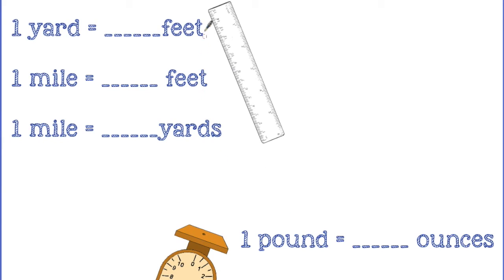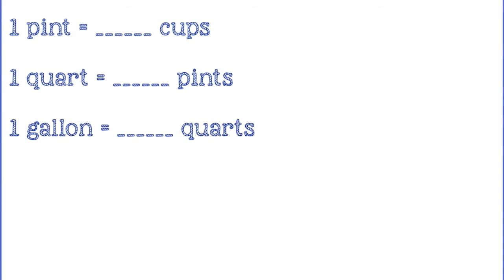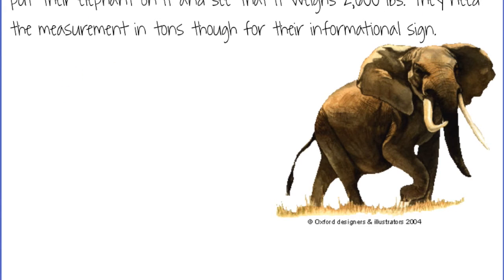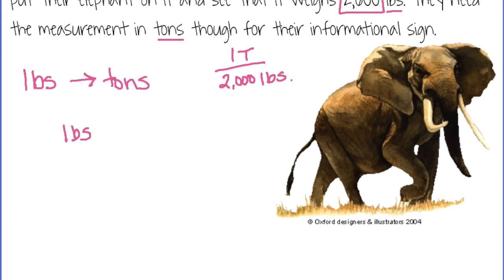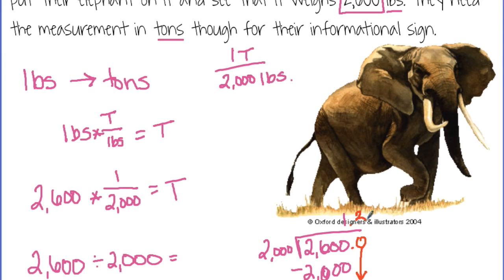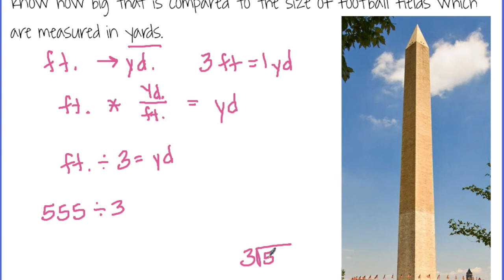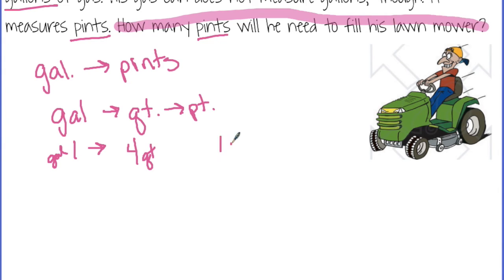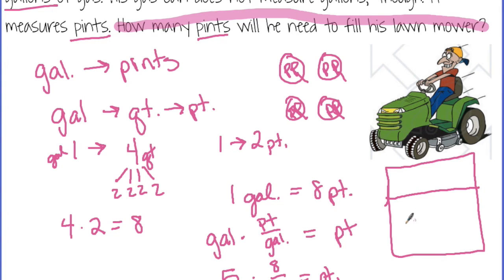Intro. to Converting w/ Customary Units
This video is about 6.1 Percents, Fractions, & Decimals